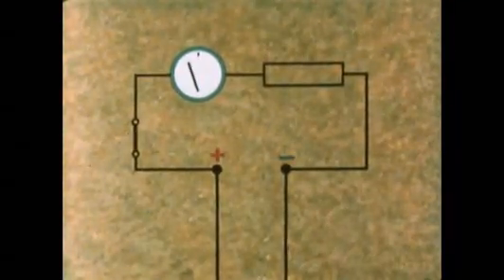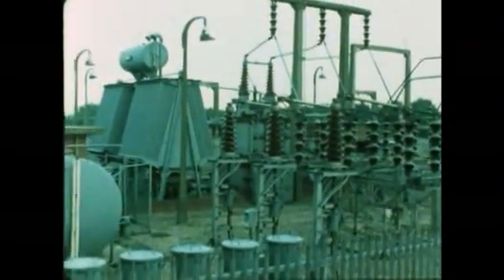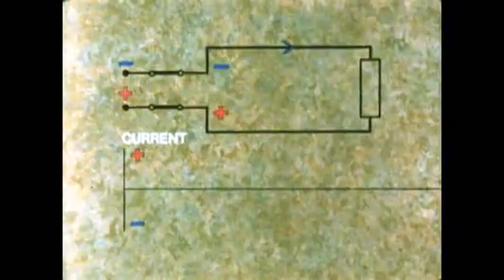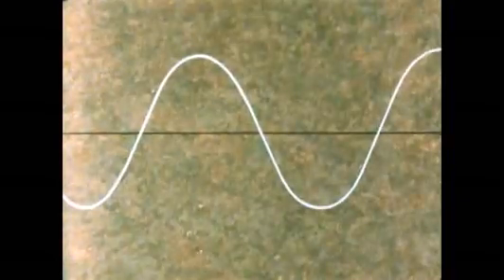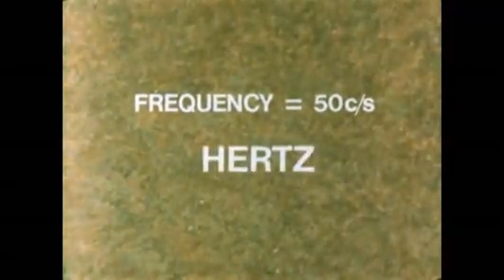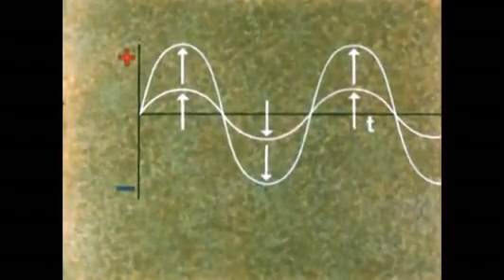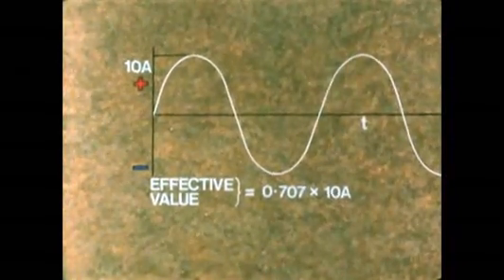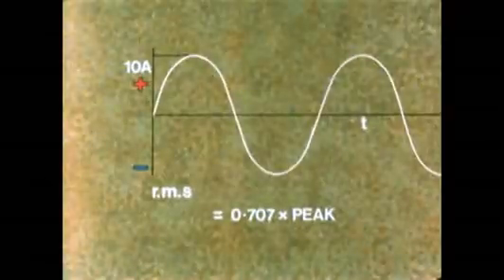Basic Electricity 8 (Alternating Current)